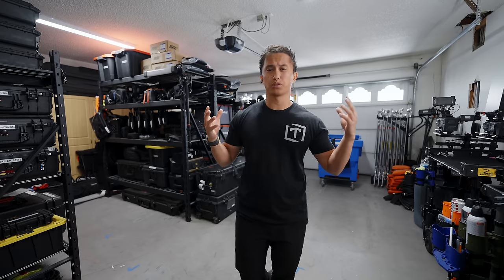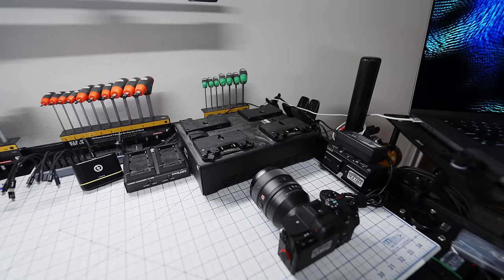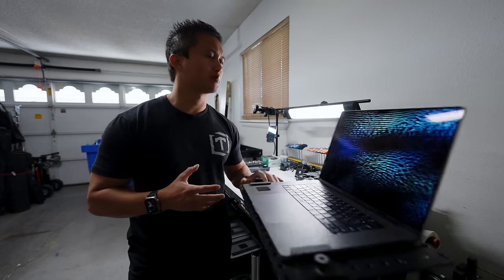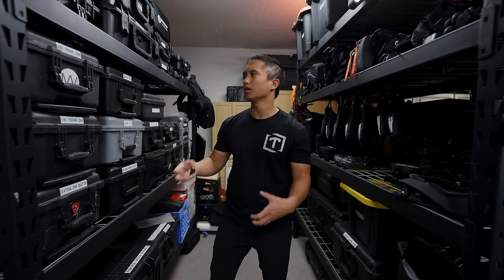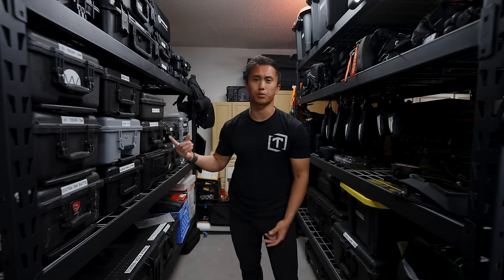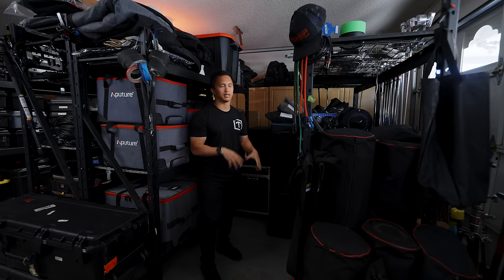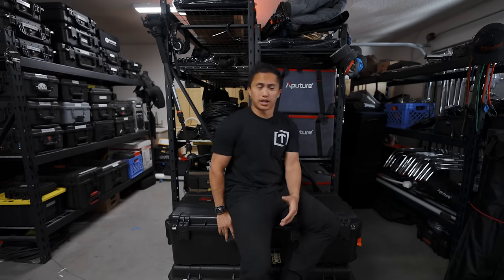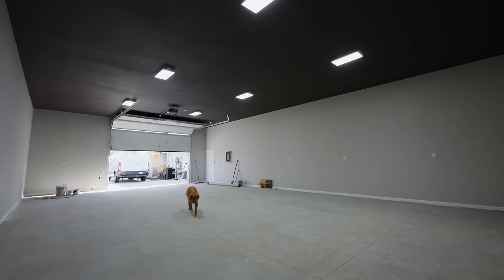How to Organize Camera Gear Like a PRO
Let's talk about gear acquisition syndrome.

YouTube Gear
Key light